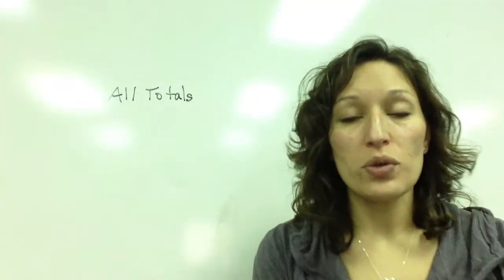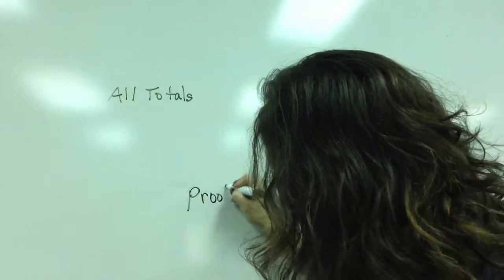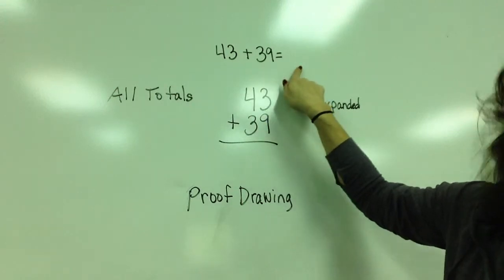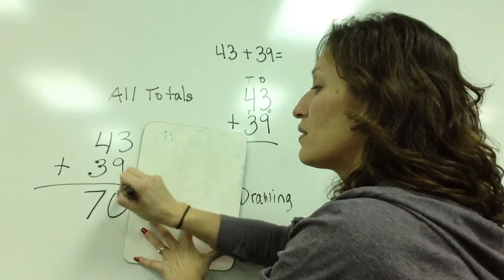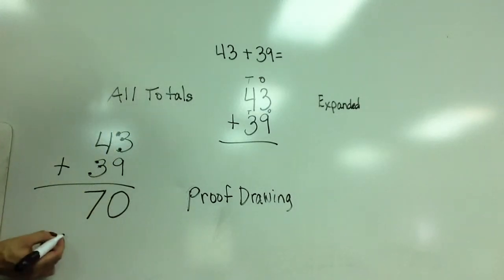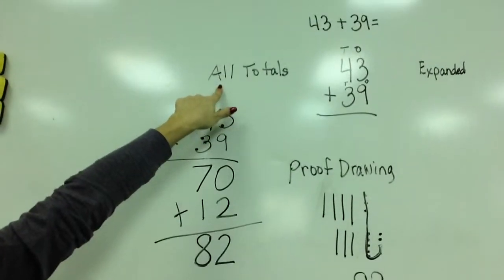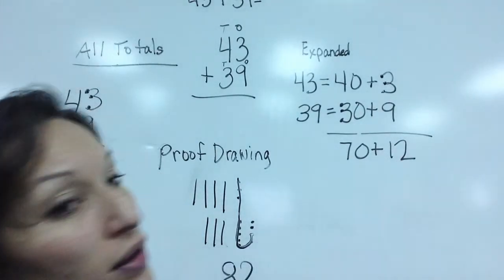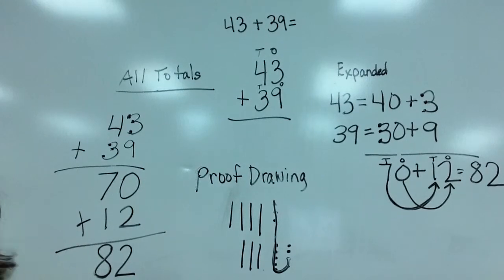2nd M Expressions Lesson 6 strategies for + 2 digit